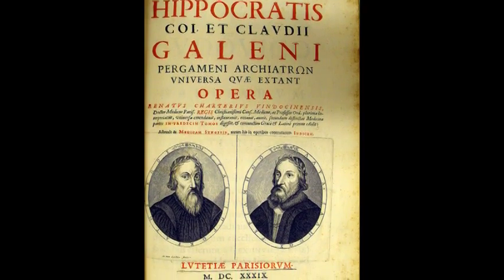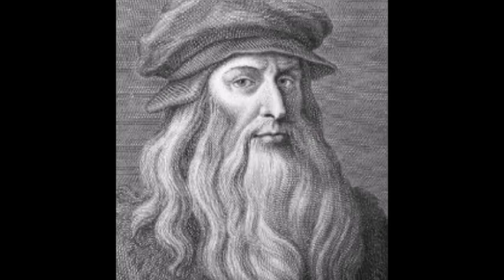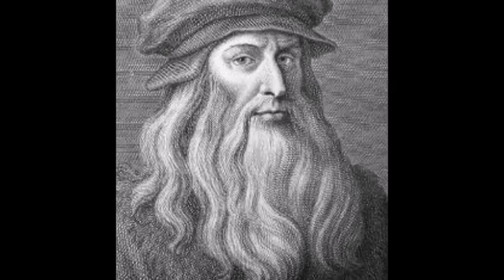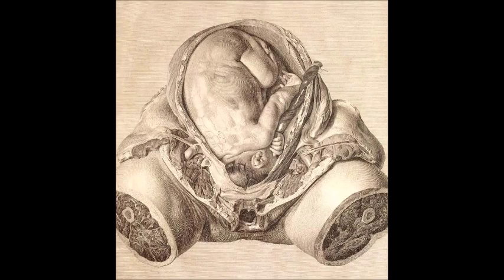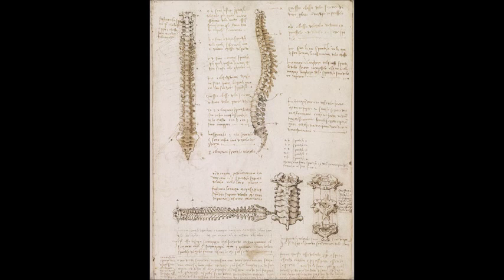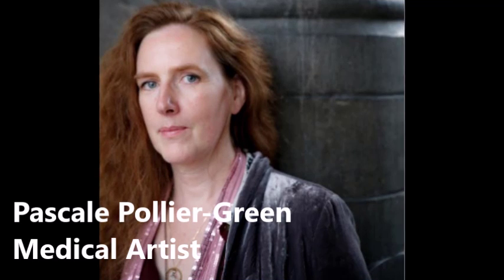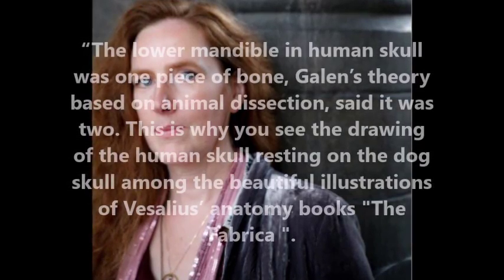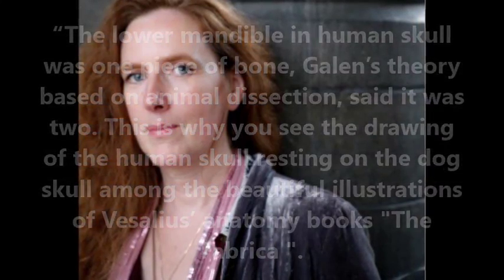Andreas Vesalius: The Founder of Modern Anatomy... National History Day 2016